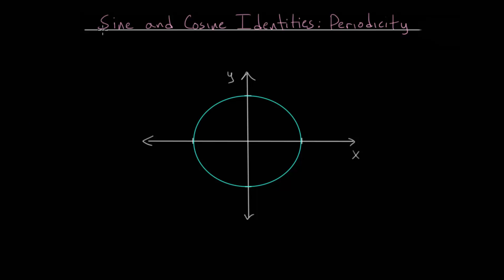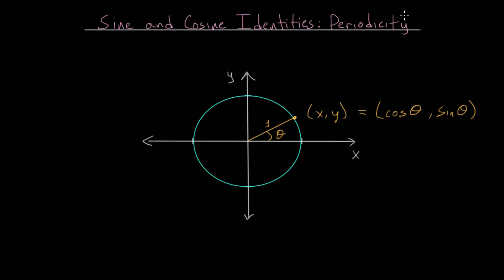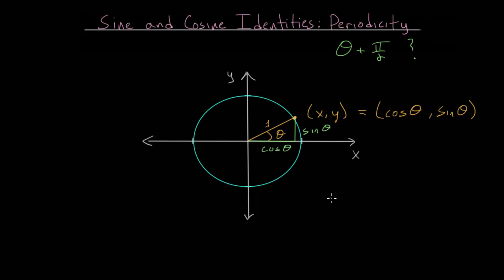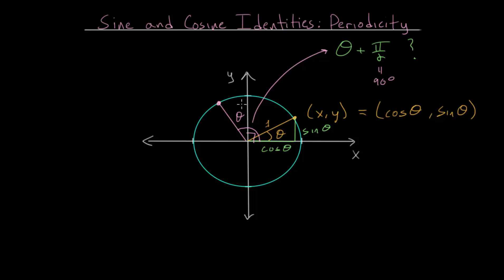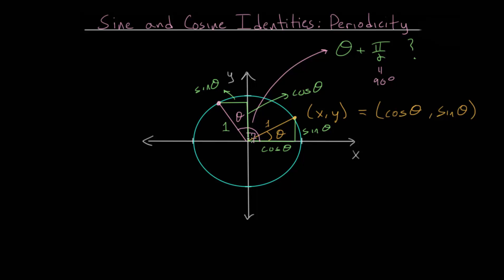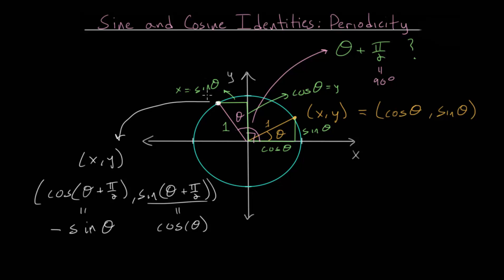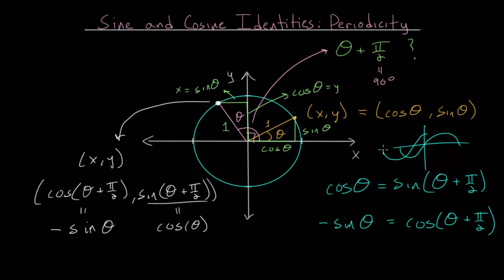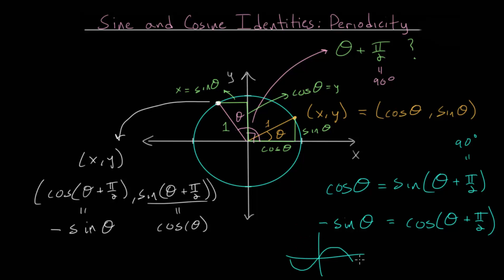Sine and Cosine Periodicity Identities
This video introduces the periodicity identities for the sine and cosine functions. Essentially, this looks at what happens when the angle is shifted pi/2 radians or 90 degrees,

The general strategy is to start with a ray on the unit circle that has an angle theta. The ray and angle are then shifted by 90 degrees or pi/2 radians. Basically, the right triangle formed originally is shifted by 90 degrees, but still has the same values for its two legs. These values can then be compared to the (x, y) coordinate of the shifted ray.

The sin(theta + pi/2) is equal to the cos(theta). The cos(theta + pi/2) is equal to the -sin(theta). Shifting the graph of sine function pi/2 radians to the left creates the cosine function. Shifting the graph of the cosine function pi/2 radians to the left creates the opposite of the sine function.

Khan Academy exercise to practice:
1. Trig Identities from Reflection and Rotation

EulersAcademy.org